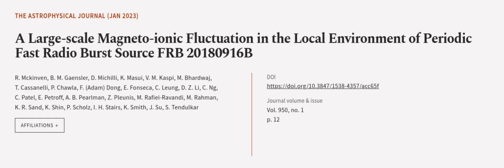A Large-scale Magneto-ionic Fluctuation in the Local Environment of Periodic Fast Rad... | RTCL.TV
### Keywords ###

### Article Attribution ###
Title: A Large-scale Magneto-ionic Fluctuation in the Local Environment of Periodic Fast Radio Burst Source FRB 20180916B
Authors: R. Mckinven, B. M. Gaensler, D. Michilli, K. Masui, V. M. Kaspi, M. Bhardwaj, T. Cassanelli, P. Chawla, F. (Adam) Dong, E. Fonseca, C. Leung, D. Z. Li, C. Ng, C. Patel, E. Petroff, A. B. Pearlman, Z. Pleunis, M. Rafiei-Ravandi, M. Rahman, K. R. Sand, K. Shin, P. Scholz, I. H. Stairs, K. Smith, J. Su ,and S. Tendulkar

### Video Timestamps ###
0:00:00 - Summary
0:01:16 - Title
0:01:21 - Outro
0:01:25 - End